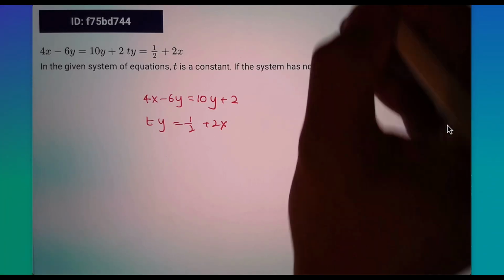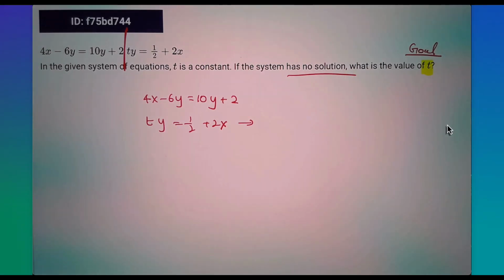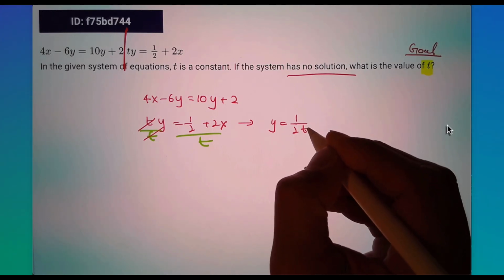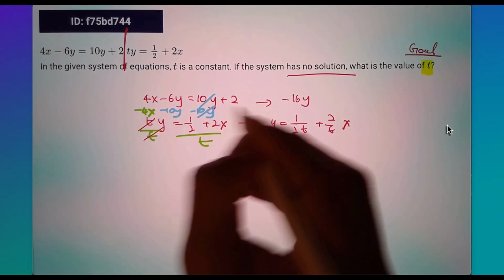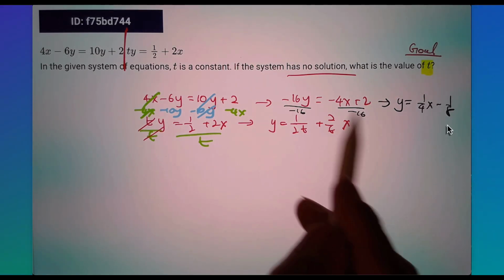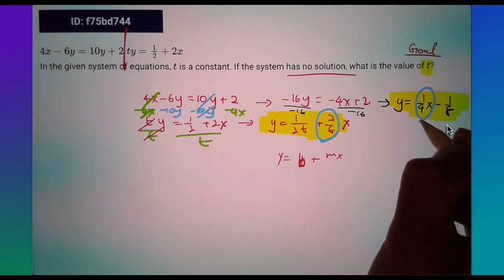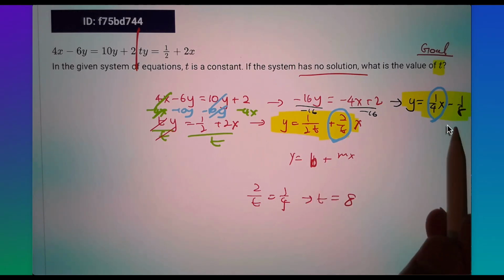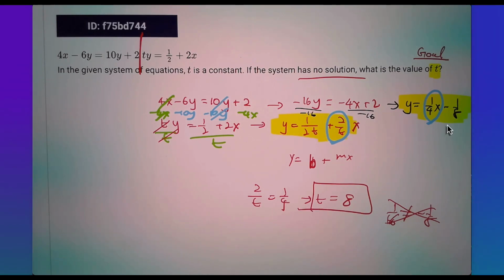SAT Math Lesson 4C Problem 25